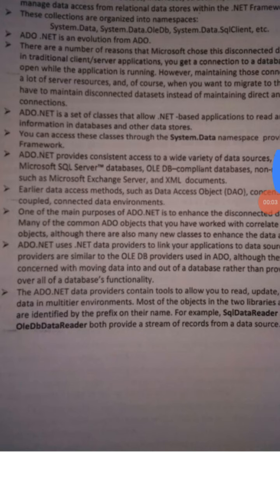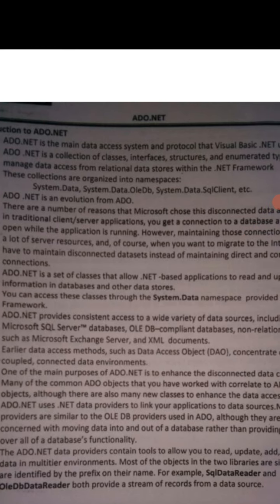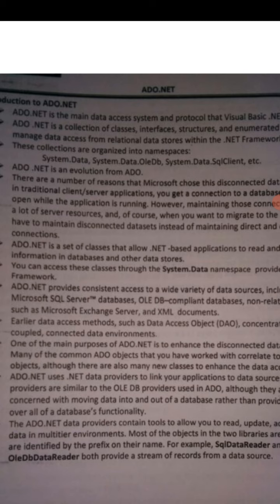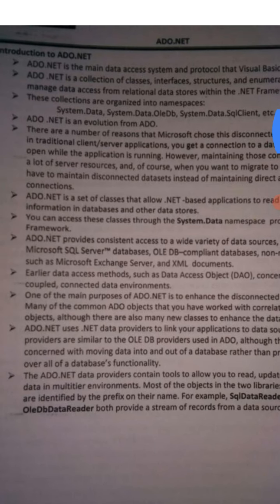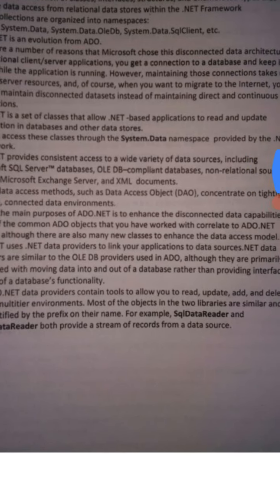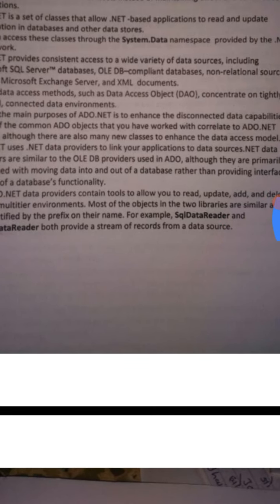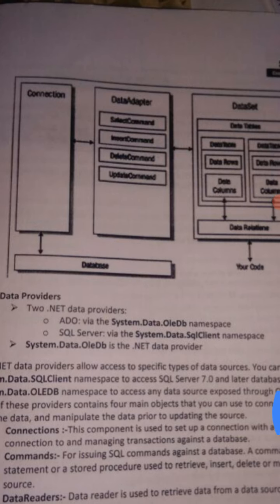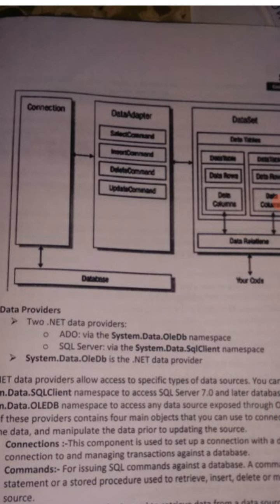Introduction to Ado.net part I.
B.Sc III computer science.